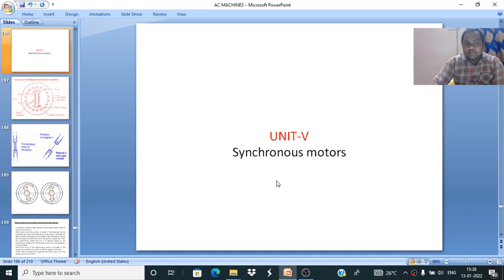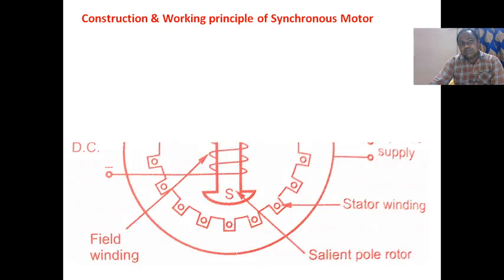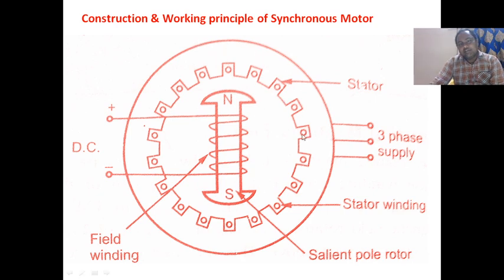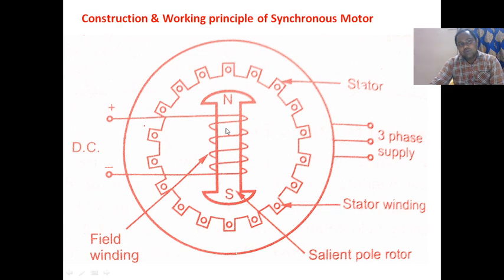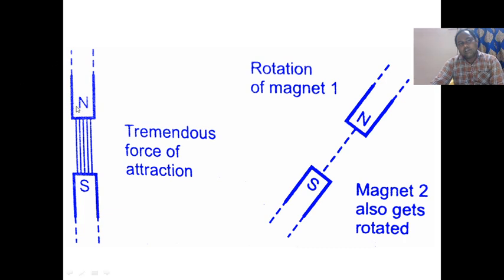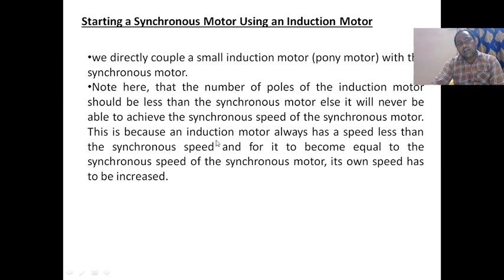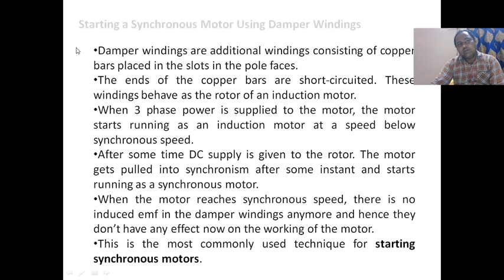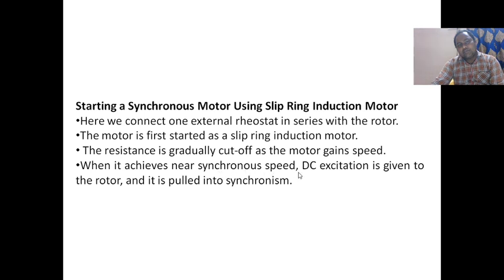ACM U5 constuction,starting methods